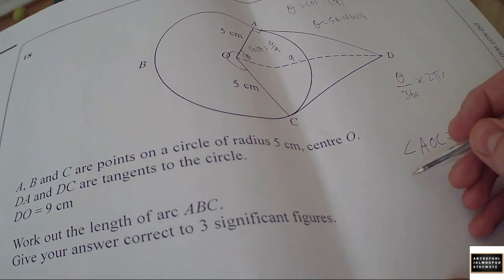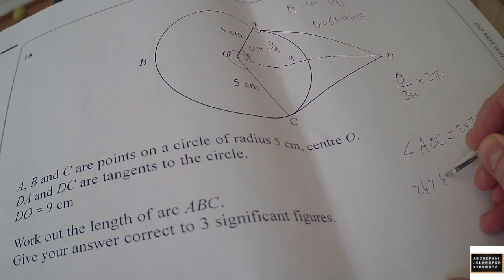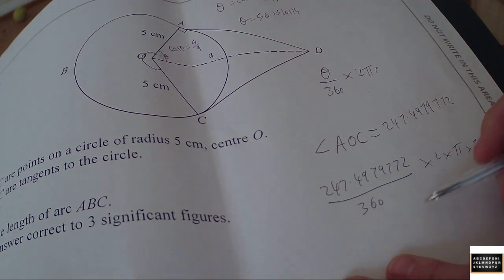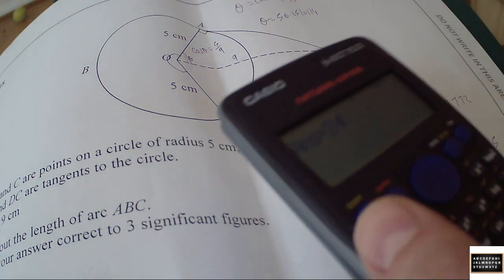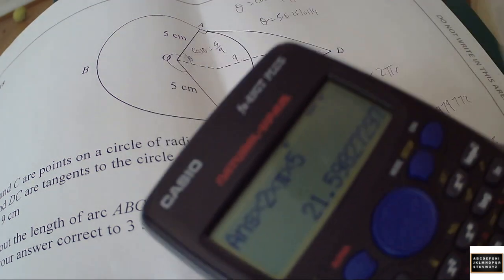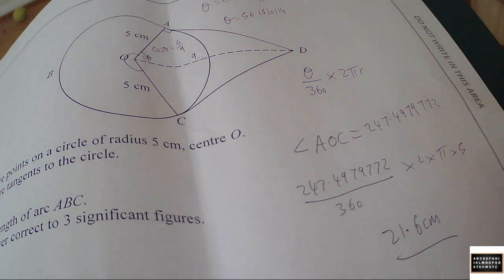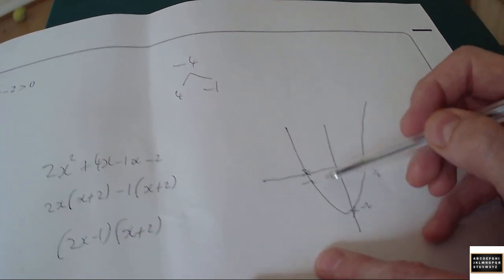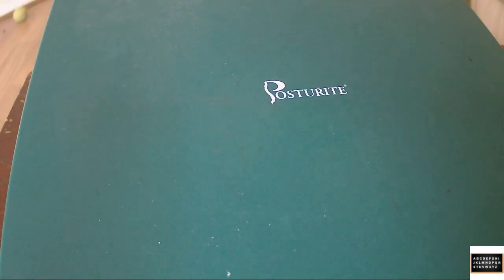GCSE Mathematics - The Final Three - June 2017 Paper 3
The Final Three Questions - June 2017 Paper 3

My thanks to Maths Genie and Pearson